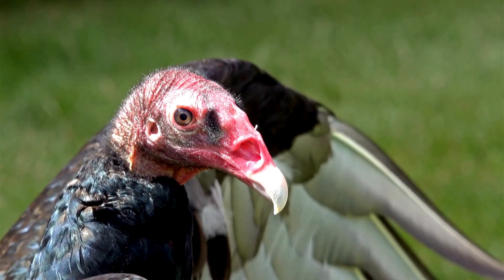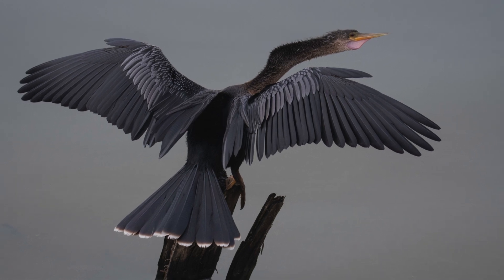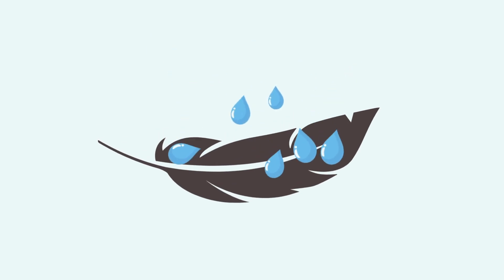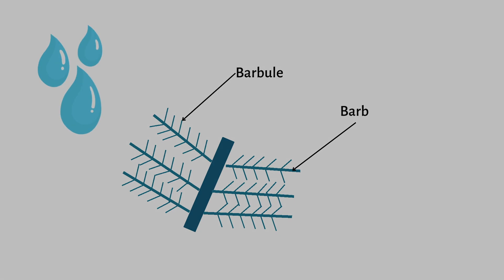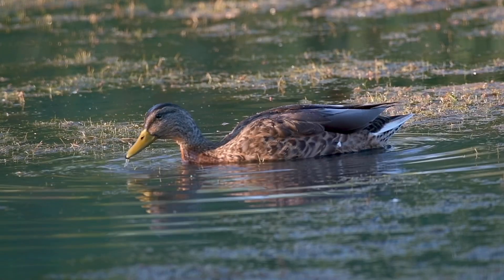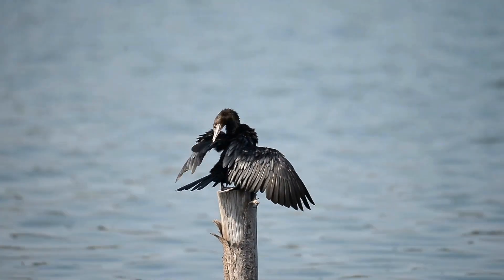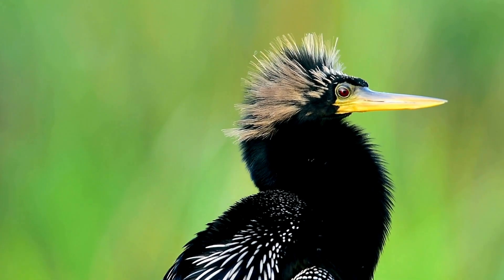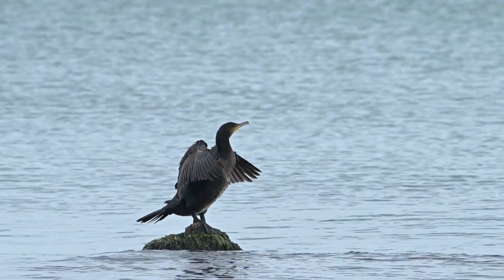What is horaltic pose and why do birds do it?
Some bird species have the iconic, eye-catching behavior of wing spreading. Why do they do this behavior? Let's discover which species do this behavior and in which circumstances.

Chapters:
Introduction 00:00
What is horaltic pose? 00:35
Cormorants 00:44
Cormorant feather structure 01:23
Why do the wing spread pose? 02:42
Anhingas 03:39
Conclusion 04:15

Photos and video sources:
Canva.com

Credits in order of appearance:
All credits from Canva.com except for one as noted.
Introduction
-Turkey vulture close up by Lukassek
-Turkey vulture by becky seiler
-Turkey vulture by Lisay
-Cormorants with wings out by Daejeong Kim from Pexels.com
-Anhinga by FierceAbin
-Anhinga behind grass by cturtletrax
-Anhinga with wings out by Carolyn Hutchins

Cormorants
-Cormorant underwater by SimionSpear
-Cormorant close up by MyiraWildlife
-Pygmy cormorants by Film Studio Aves
-Cormorant by Schroptschop
-Cormorant diving by aristine
-Cormorant with wings out by Leopardinatree
-Sponge close up by Alexey Filatov
-Mallard duck by Analois01
-Scouring pads by Dougall_Photography

Why do the wing spread pose?
-Cormorant with wings out by waholmes
-Cormorant with wings out by Silfox
-Little pied cormorant by micut
-LIttle cormorant by gnomedandi
-Cormorant drying wings by blueringmedia
-Cormroant drying wings by whiteway
-Cormorants by 4kodiak
-Cormroant on lake by cturtletrax

Anhingas
-Anhinga at rest by cturtletrax
-Anhinga with wings out by FierceAbin
-Anhinga with wings out by passion4nature

Conclusion
-Anhinga sunning in grasses by cturtletrax
-Great cormorant on rock by Anahita Daklani-Zheleva

Thumbnail photo credit: Cormorant by warren farnell